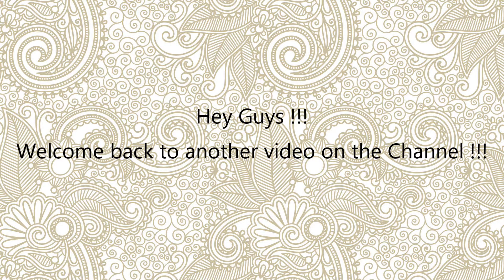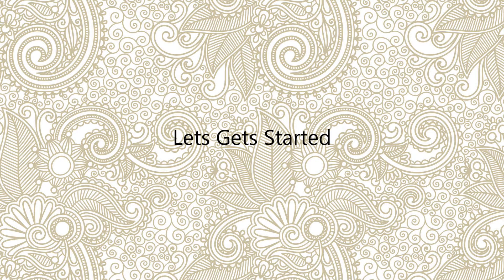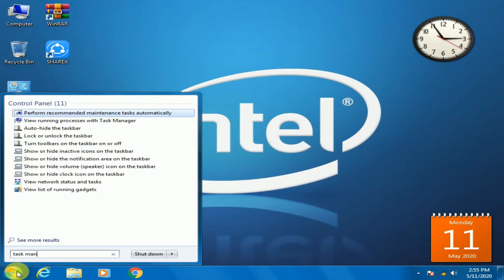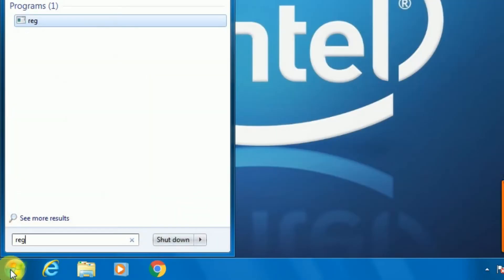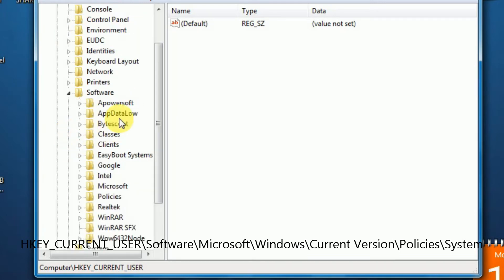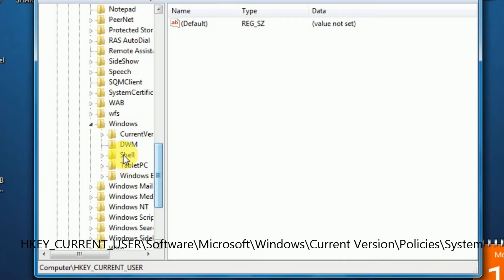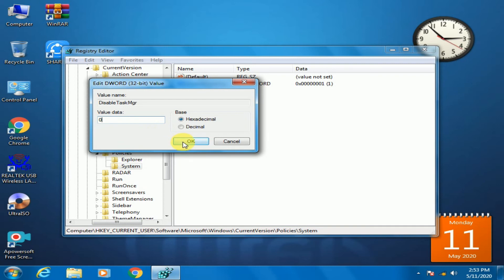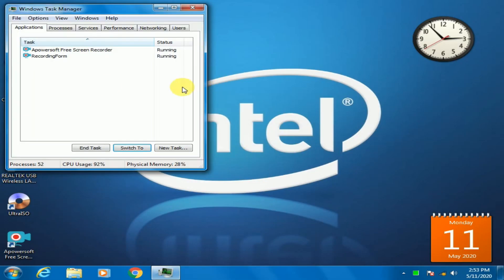How to enable task manager in Windows 7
Hey Guys !!!
Welcome back to another video on the Channel !!!

Today in this video I am going to show, how to fix "task manager has been disabled by your administrator".